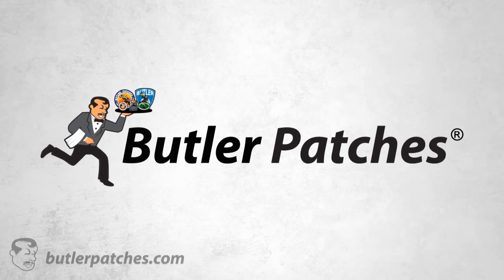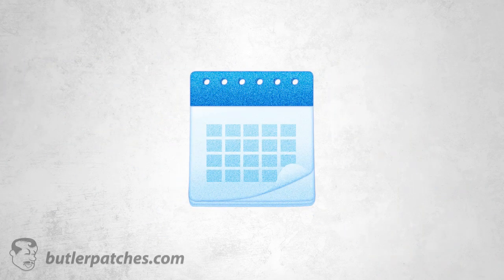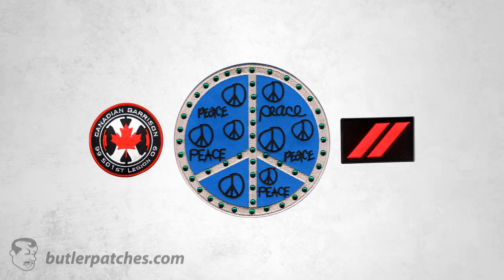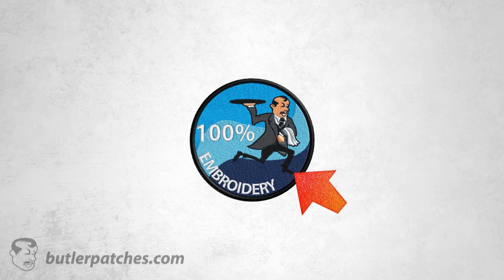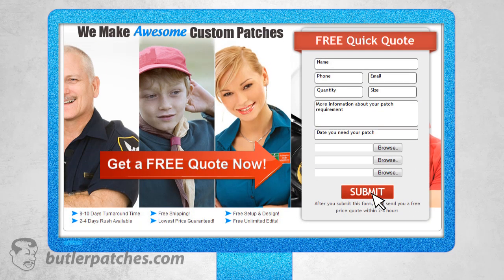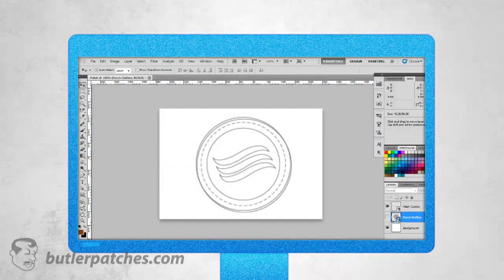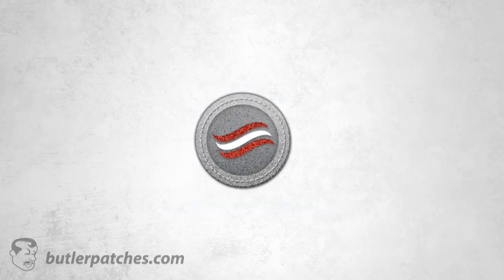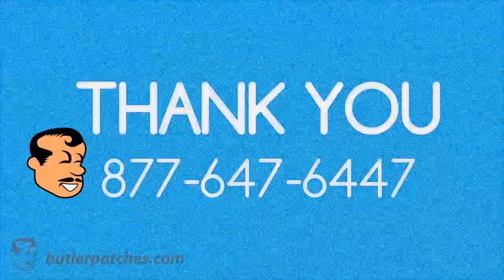Explainer Video for Butler Patches | An Original Video Tour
Take a seat and watch this shadow mate with screencast animated explainer video for Butler Patches. This is the original version of a video tour that we made for them.

Butler Patches is a manufacturer and producer of custom embroidered patches to individuals, companies, and organizations worldwide.  Butler Patches is a division of Butler Sourcing.

You want to make a video like this or more awesome?